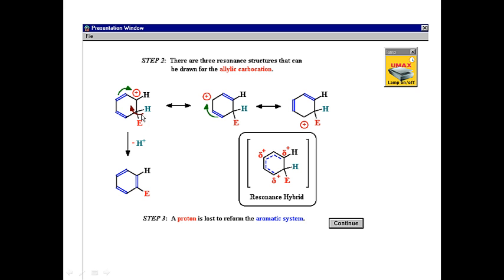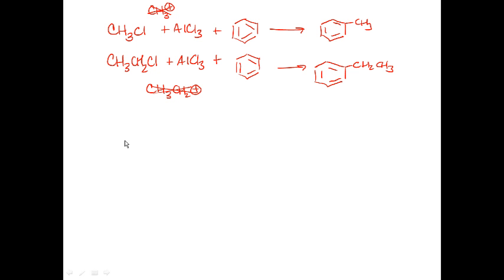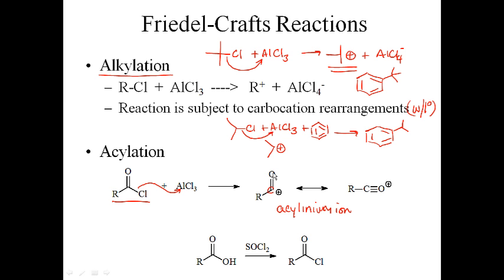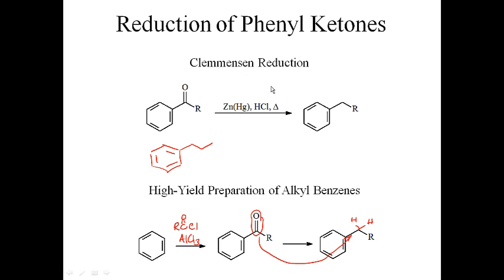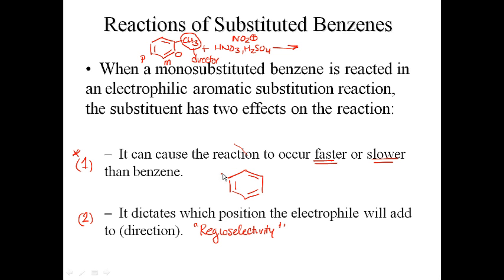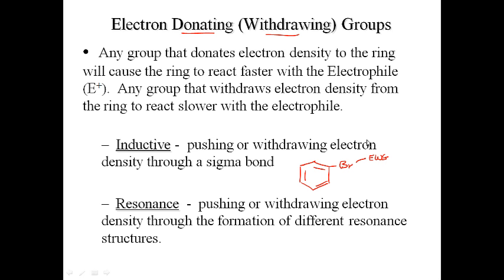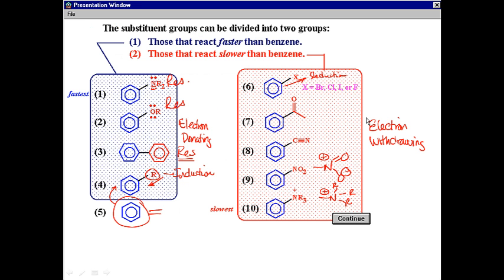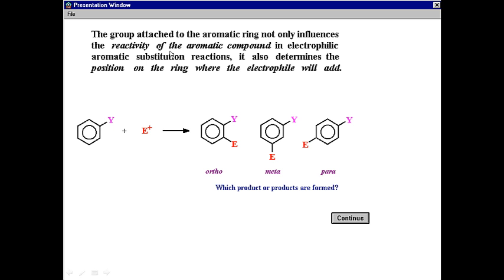EAS - NO2/SO3H/Cl/Br; FC Alkyl/Acylation; Red of Aryl Ketones; Electroph Addition to Sub Benzenes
EAS - Nitration, Sulfonation, Chlorination and Bromination (beg - 3:55)
Friedel-Crafts Alkylation and Acylation (3:55 - 21:33)
Reduction of Aryl Ketones (21:33 - 27:04)
Electrophilic Addition to Substituted Benzenes (27:04 - end)